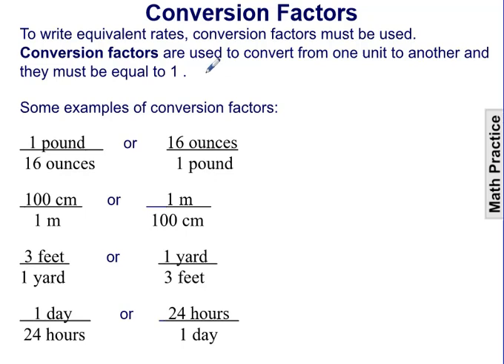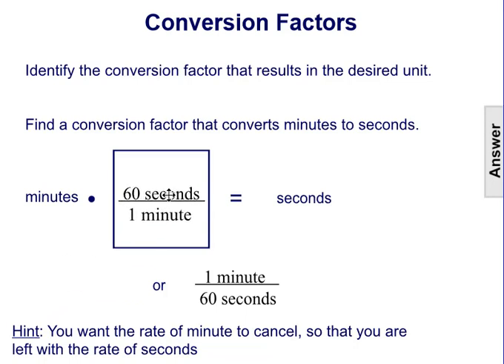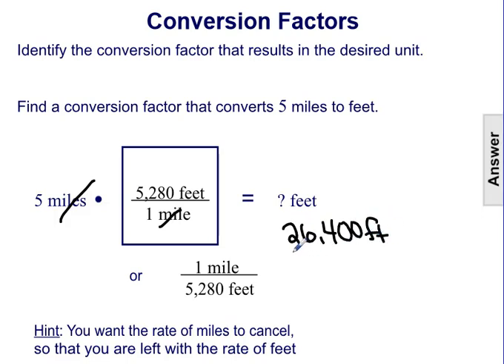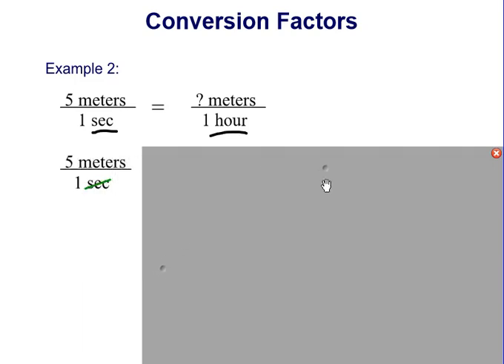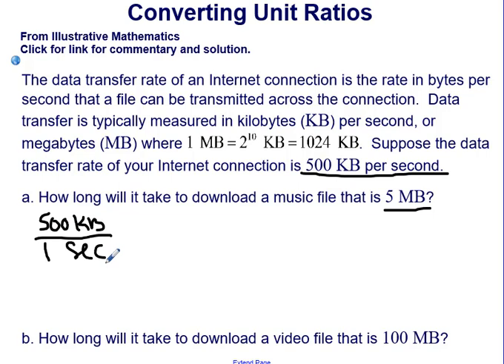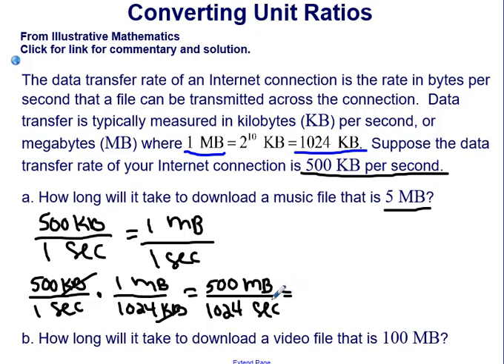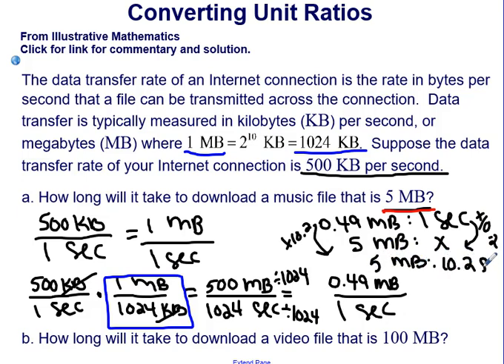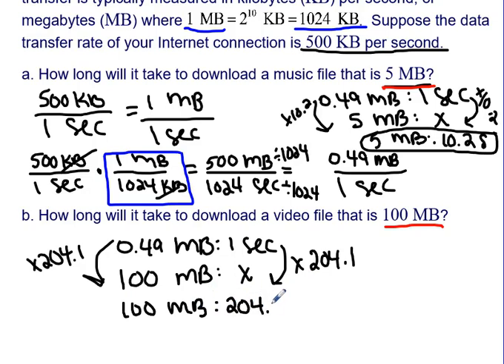Converting Unit Ratios